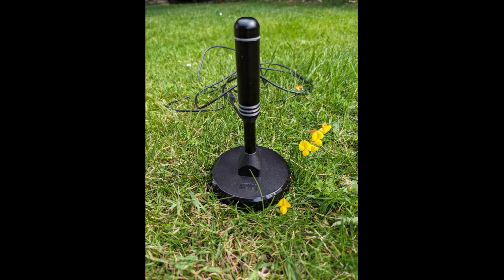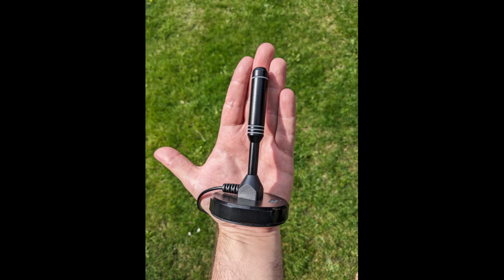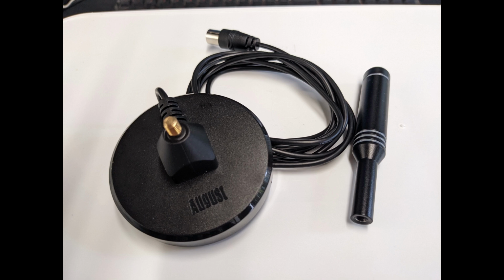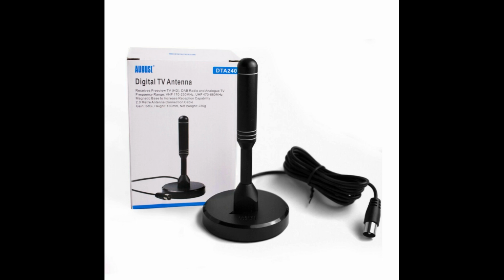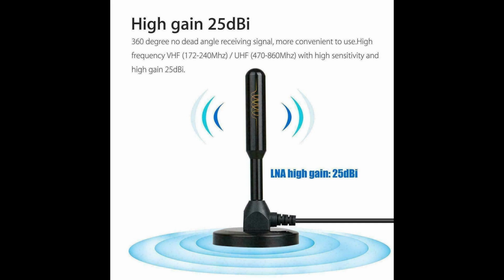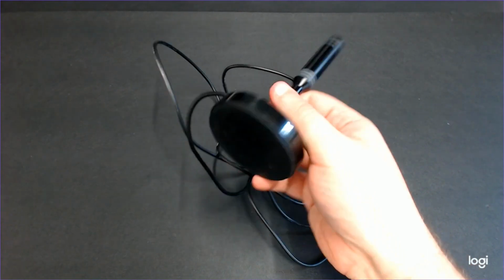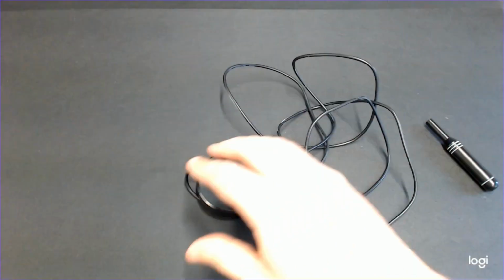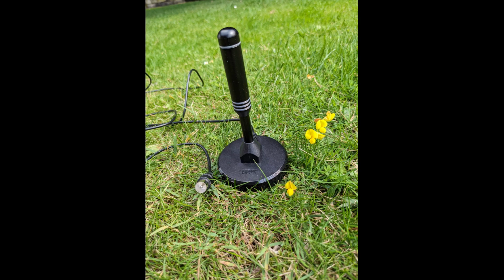Boost Your TV Signal with the Mighty Mini: Unboxing the August DTA240 Aerial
Join us as we unbox and review the High Gain Freeview TV Aerial -August DTA240. This compact device is a game-changer for TV signal reception, delivering clear Freeview broadcasting in various settings. We'll explore its features, demonstrate its easy setup, and show you how it can enhance your TV viewing experience.

Let us know what product you'd like us to review next!